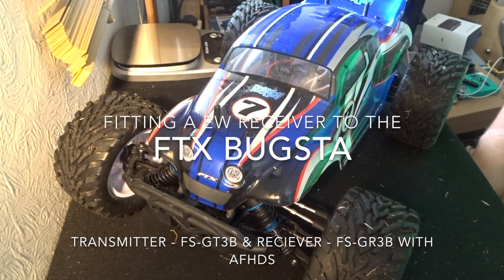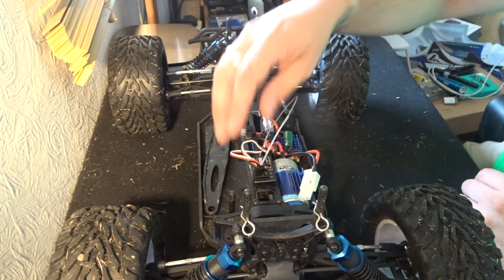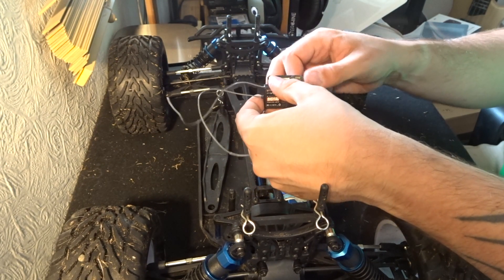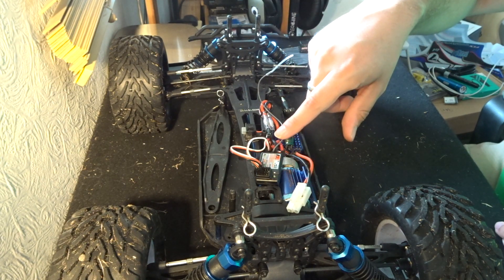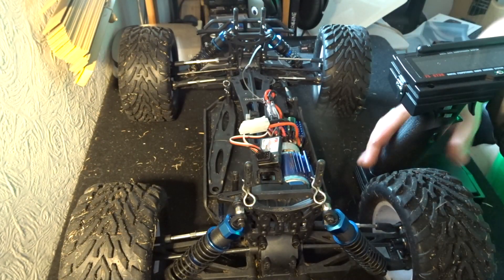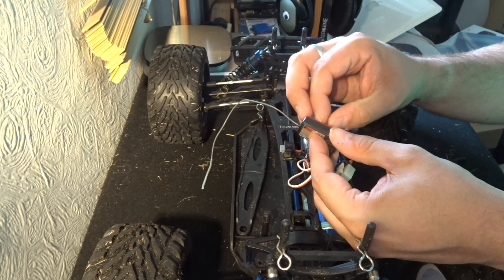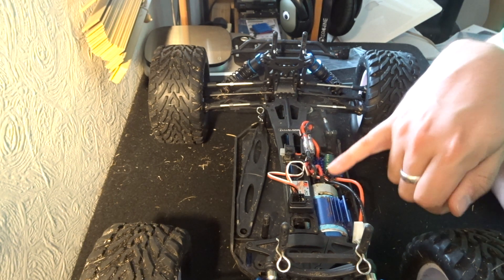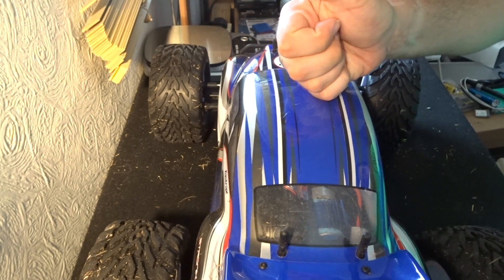Fitting The Flysky GR3E To The FTX Bugsta 1:10 Scale RC Car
To go with the new Transmitter it is time to fit a new receiver to the FTX Bugsta and see how that goes.  Once that is fitted i can then reverse the steering and other controls to suit my needs.  In this fitting the flysky gr3e video we fit the new receiver and check it is working correctly.  Next stop after this video, the test!